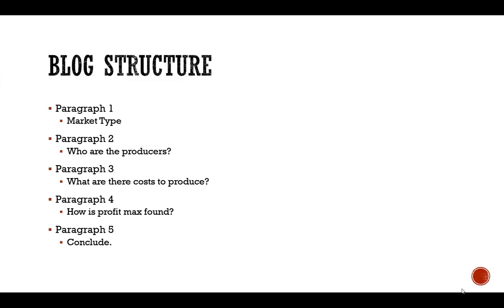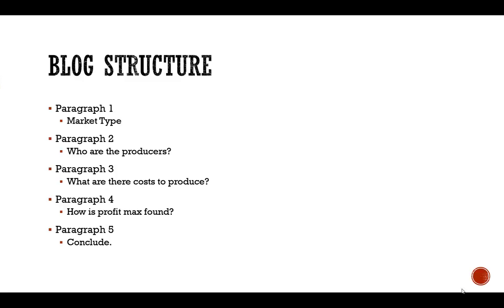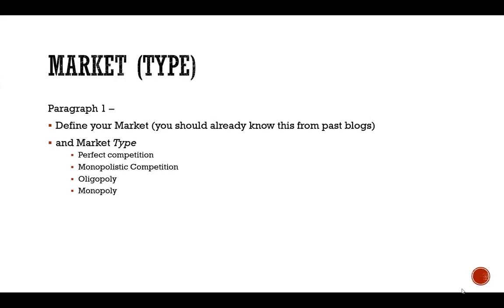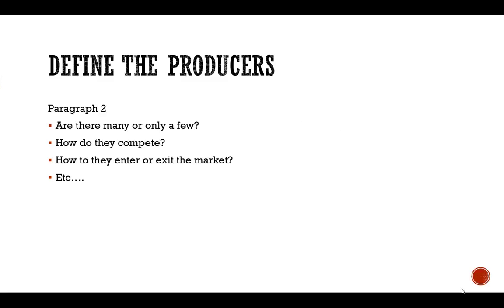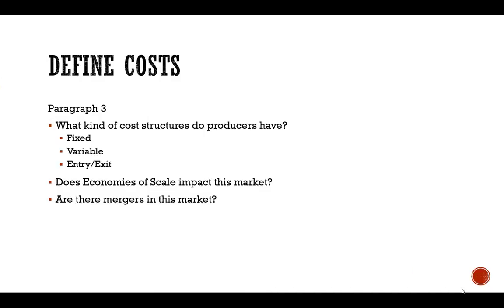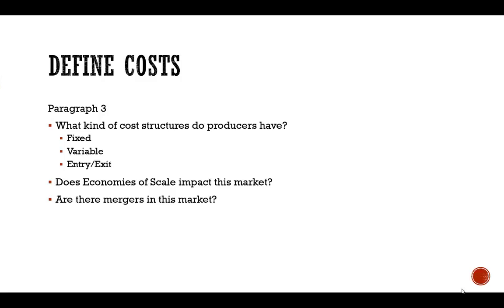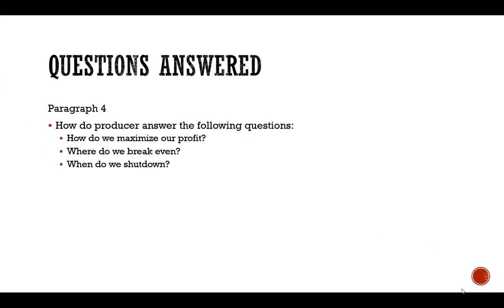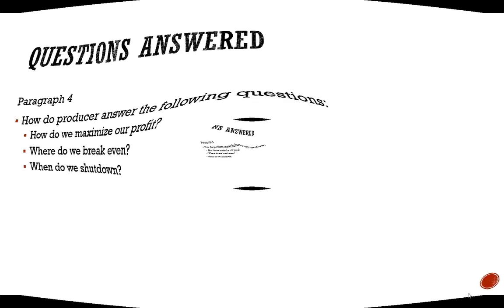Econ 201 Blog #4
Guidance for the 4th blog post in microeconomics 201 at TVCC.